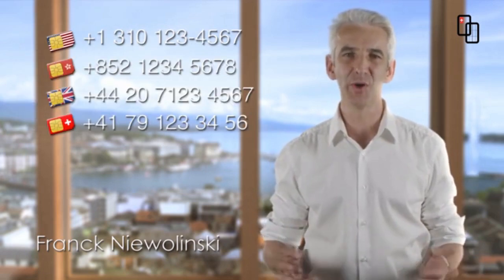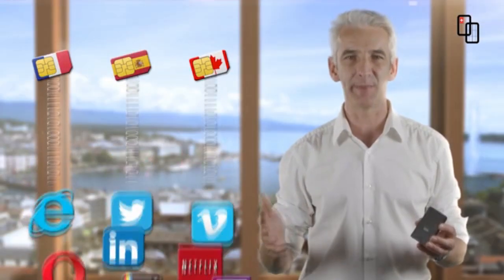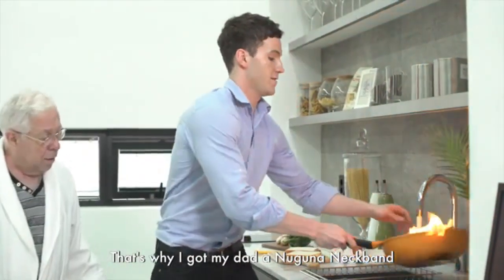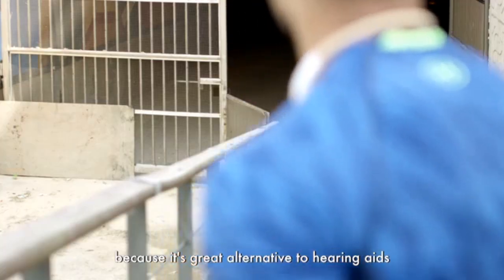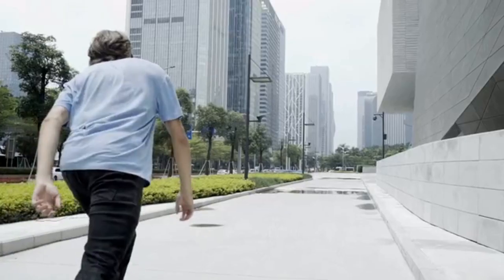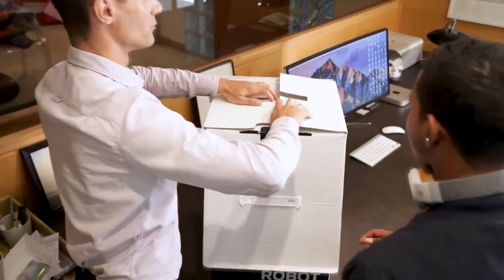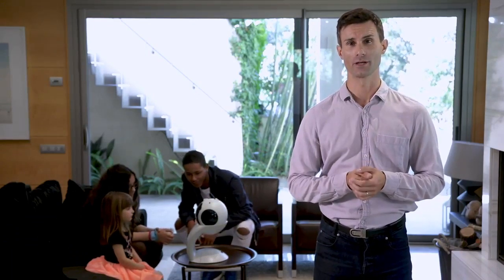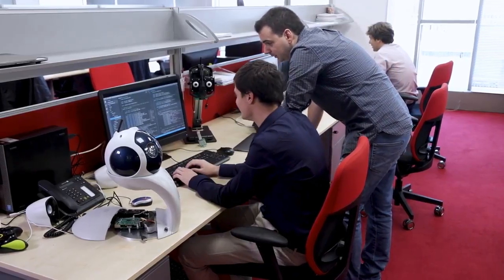The Latest Inventions, Gadgets and Technology! #32